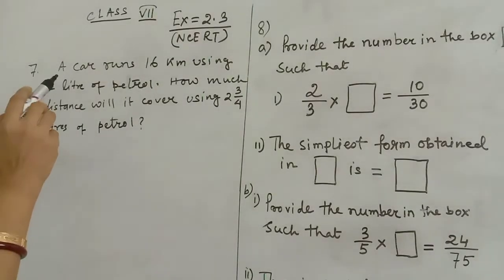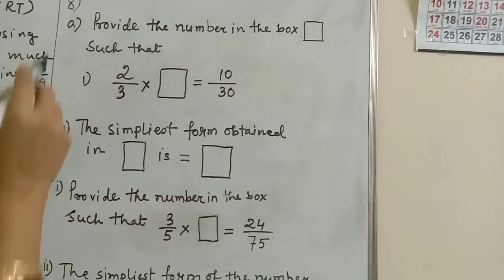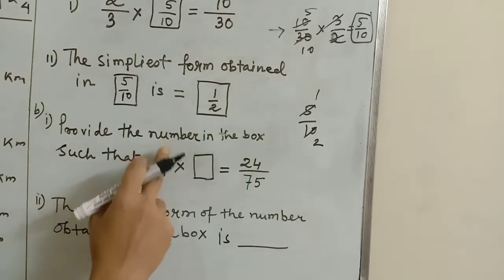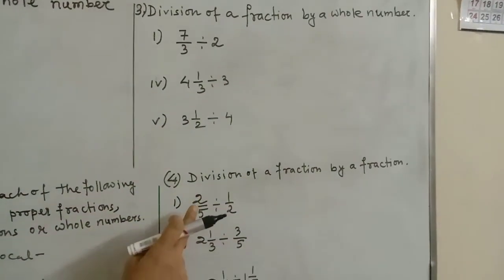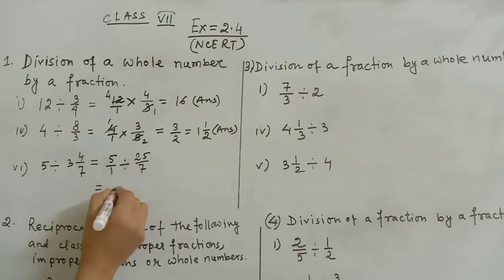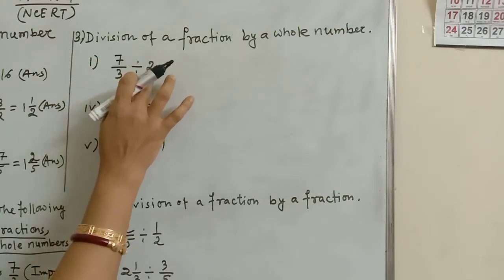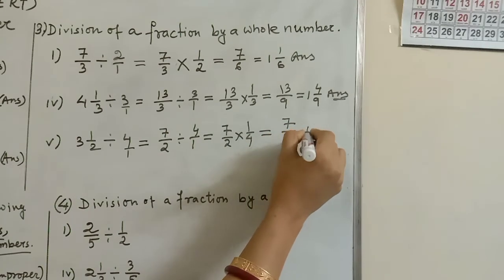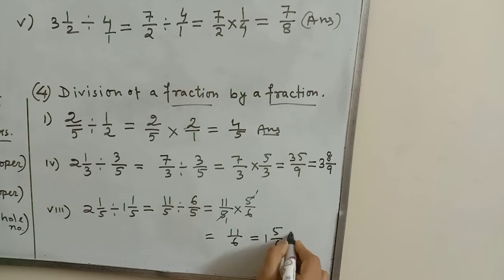Fractions and Decimals for Class 7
Chapter 2
Ex 2.3
Question no.
7 and 8

Ex 2.4
Question no.
1, 2, 3 and 4

NCERT SOLUTIONS